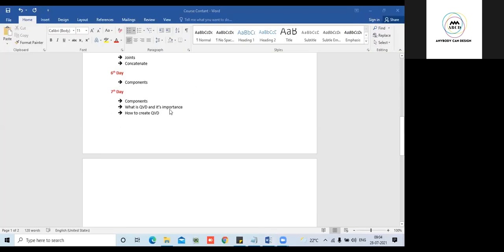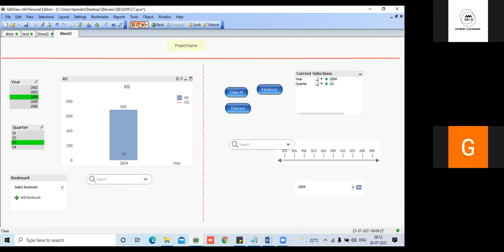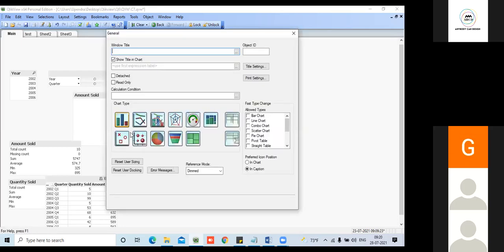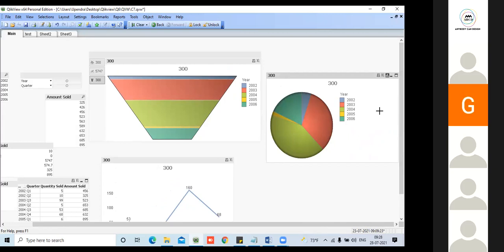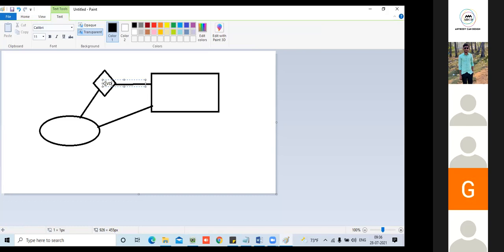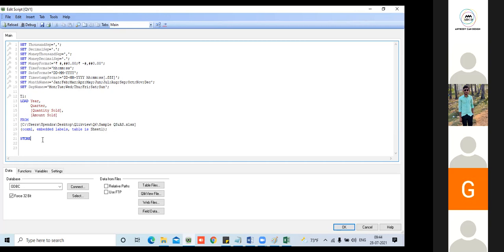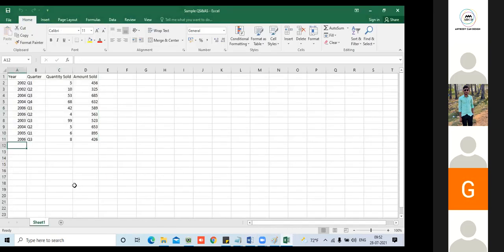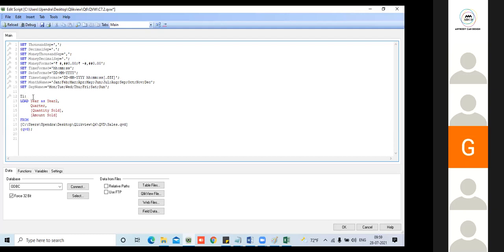How to create QVD qlikview watch full video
qlikview create qvd in QlikView